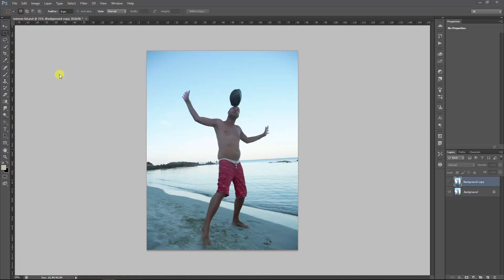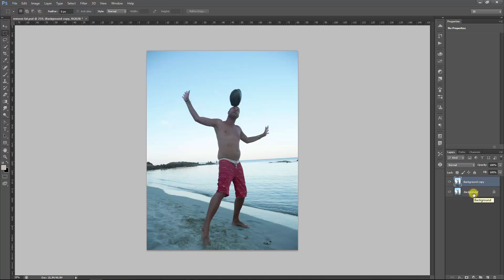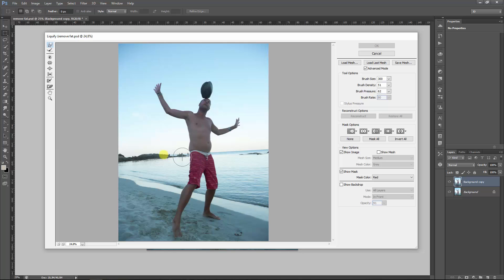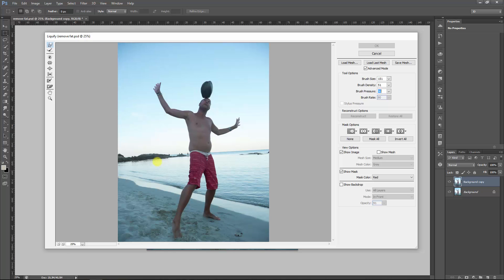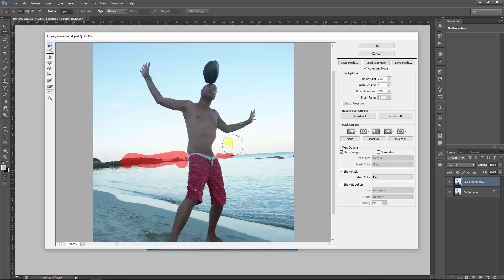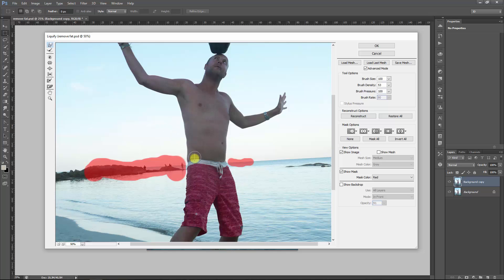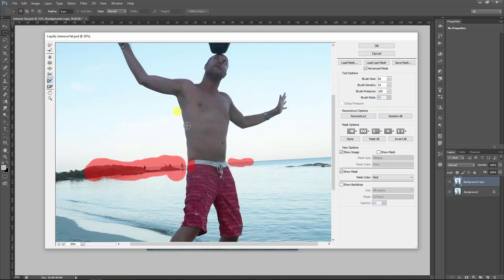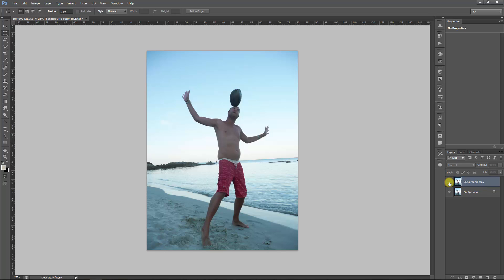How to remove fat and shape a body in Photoshop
In this Photoshop tutorial you learn how to shape a body and remove fat like a belly, love handles etc. by using the liquify filter.